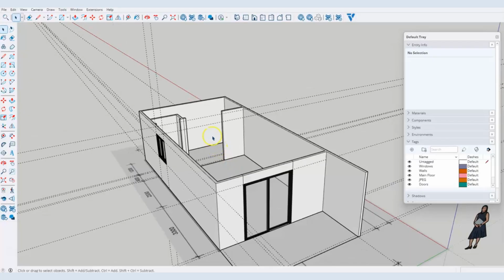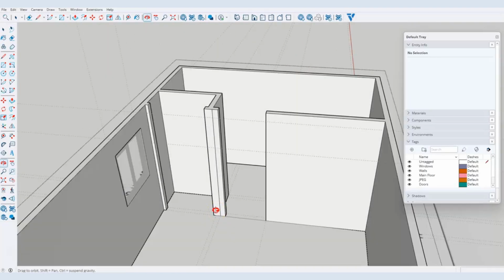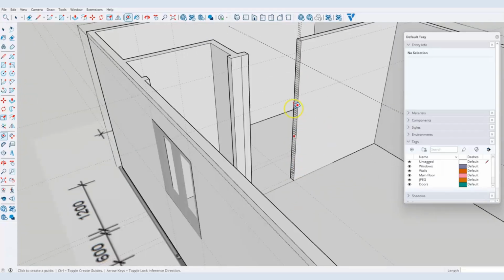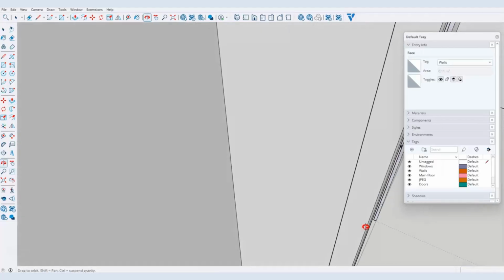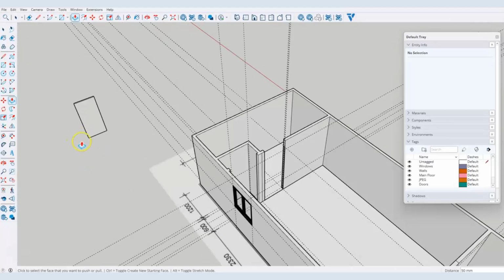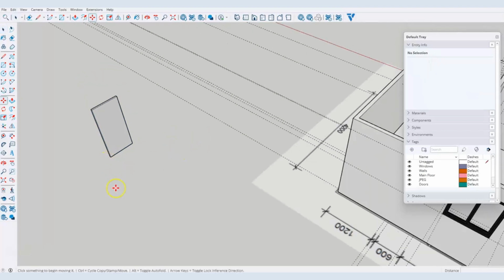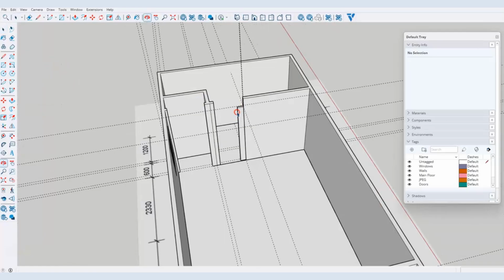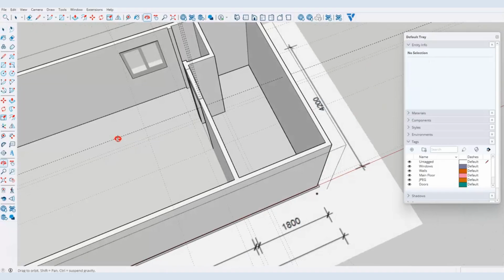Sliding Door Mod Studio B